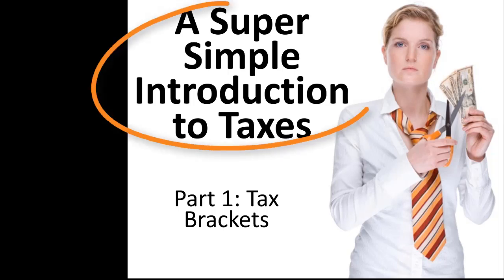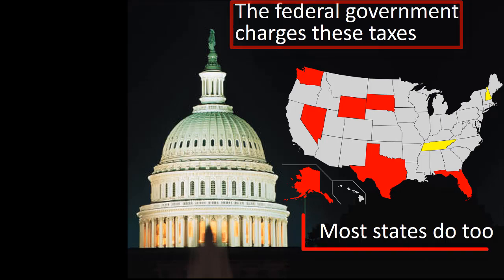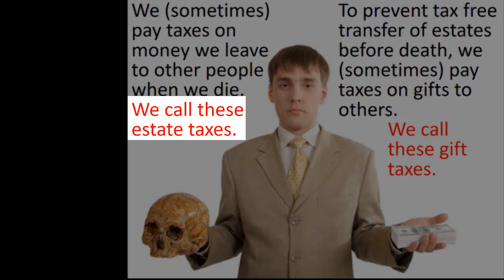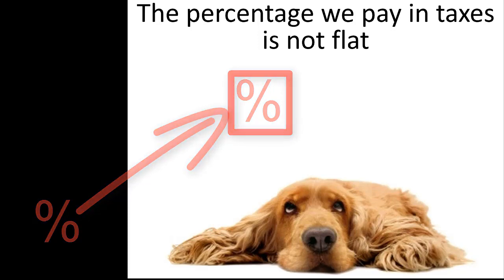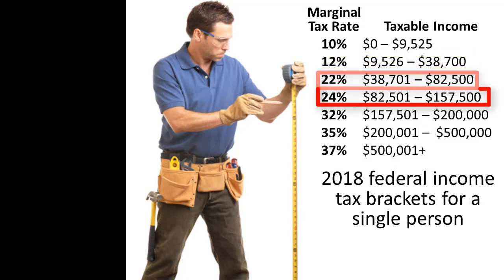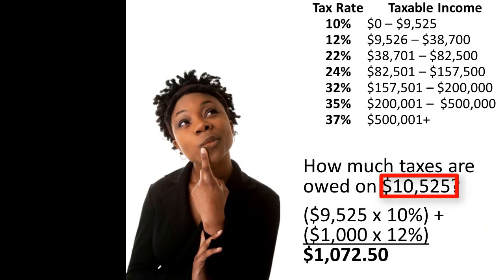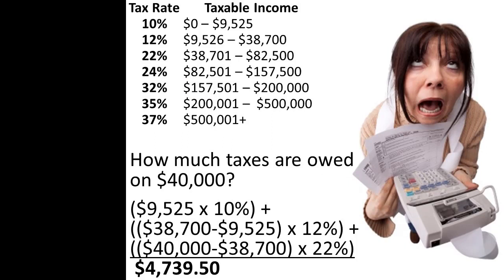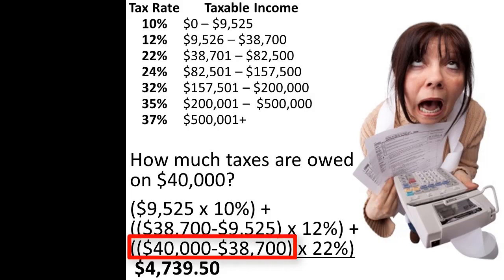Intro. to Taxes 1: Tax brackets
A lecture introducing basic tax concepts of the U.S. federal tax system by Professor Russell James at Texas Tech University. Part one of a three-part lecture corresponding with the book "Visual Planned Giving: An Introduction to the Law and Taxation of Gift Planning"